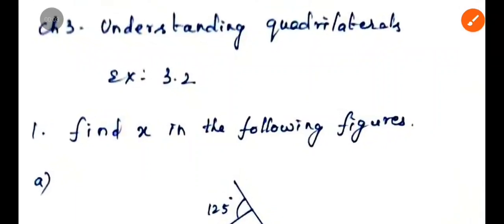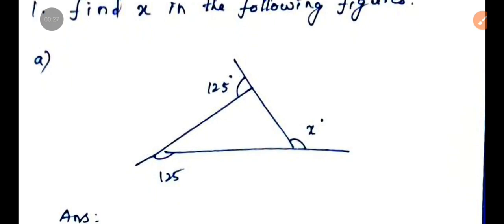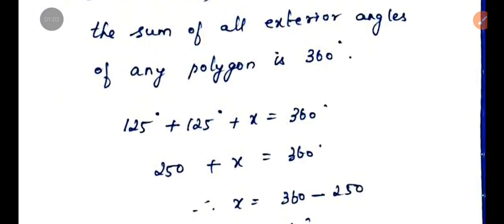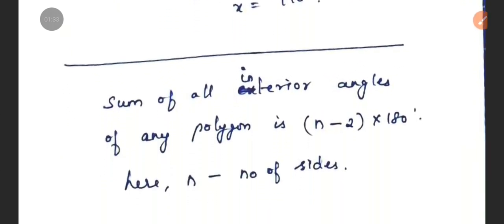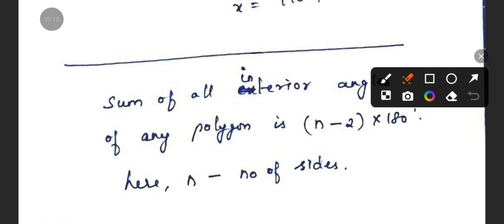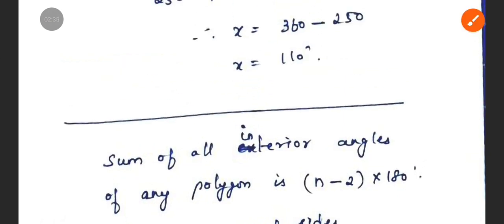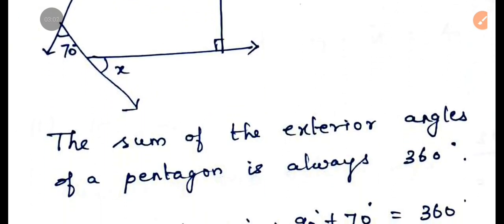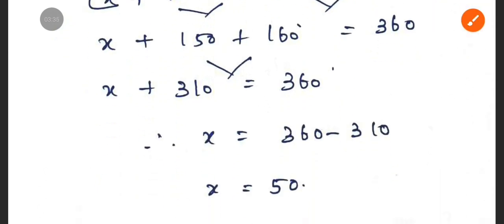CBSE Class 8 Maths: Understanding Quadrilaterals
Here, you’ll find: 📐 Easy explanations of quadrilateral types
📏 Step-by-step solutions to textbook problems
📝 Concept breakdowns, formulas, and tips for scoring high in exams